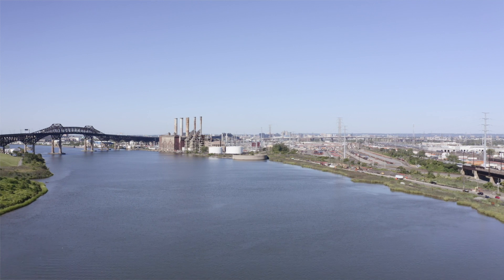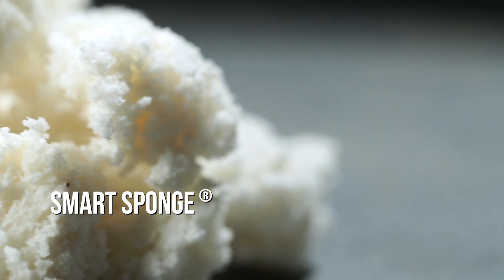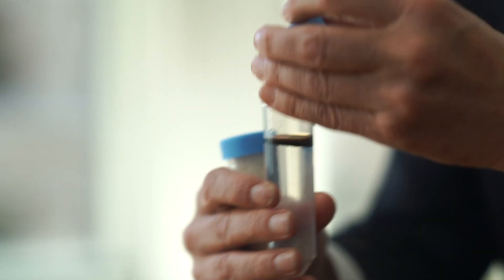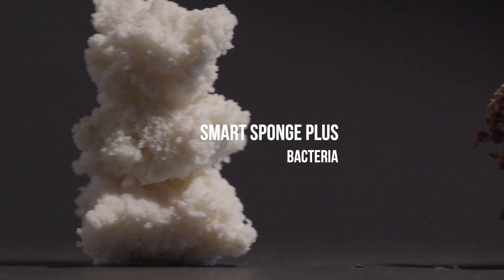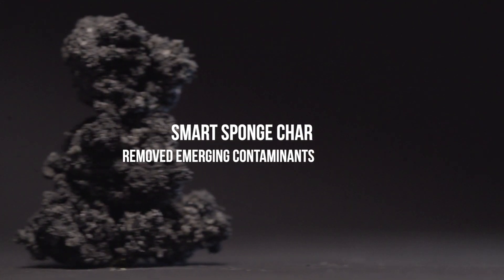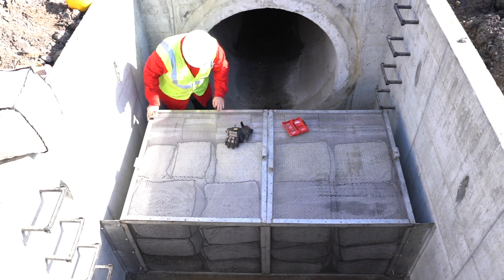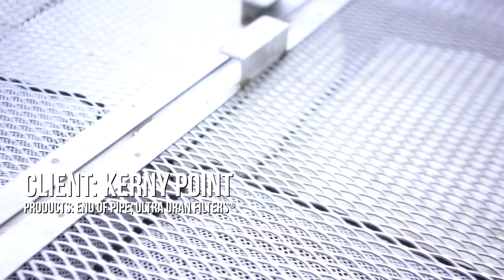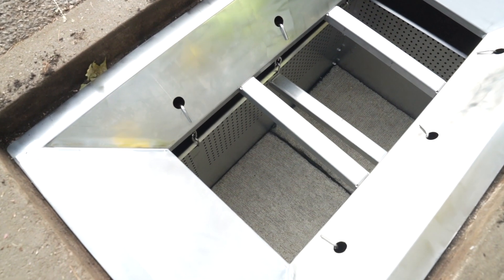AbTech Industries: Technology Overview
Between 40% and 60% of all pollution in oceans, lakes, and rivers comes from stormwater runoff! AbTech's patented Smart Sponge® is the cornerstone of our technology and has evolved to address a variety of contaminants found in stormwater.

To learn more about our Smart Sponge technology visit us

AbTech Industries is the leading stormwater purification company in the world and our mission is to treat our oceans, lakes and rivers to better achieve fishable, swimmable, and optionally re-usable waterways with our innovative Smart Sponge® technology and its variants.